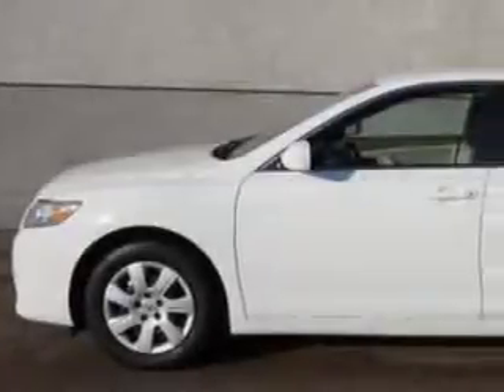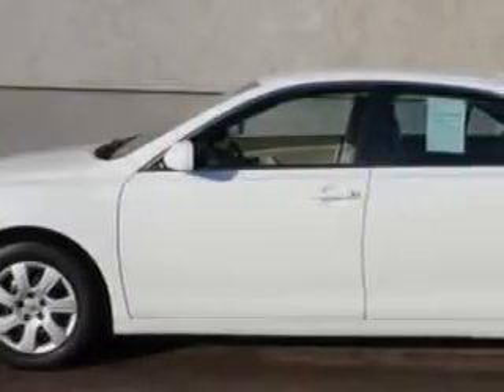2010 Toyota Camry Woodfield Acura Hoffman Estates, IL 60195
Toyota Camry Imagine driving this Super White Toyota Camry 4 Dr Sedan, equipped with a 4 Cylinder engine and an automatic transmission.
MILES: 45,843
VIN:4T1BF3EK1AU567617

Woodfield Acura
1099 w. Higgins Rd.